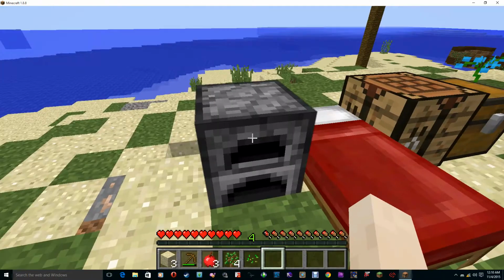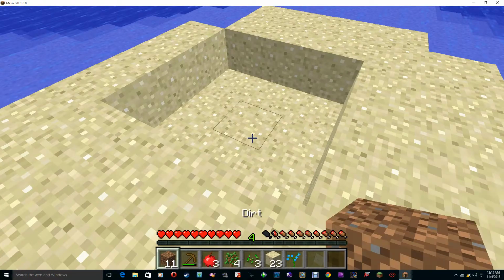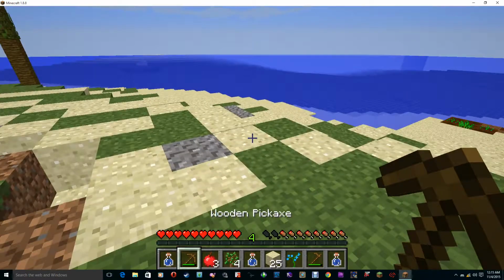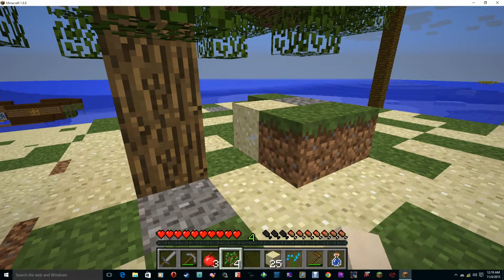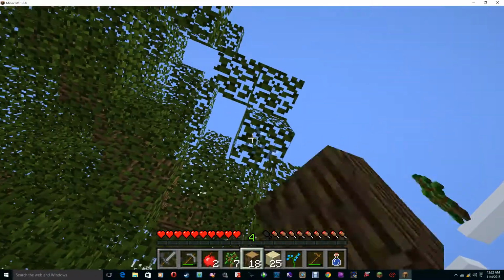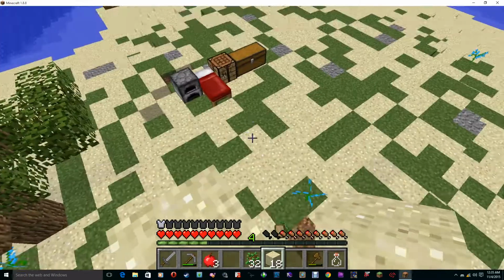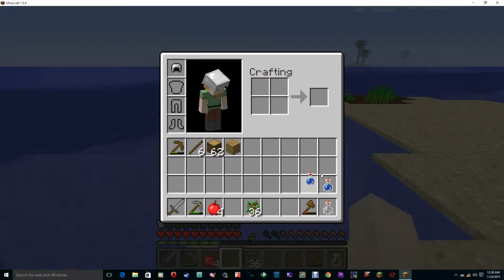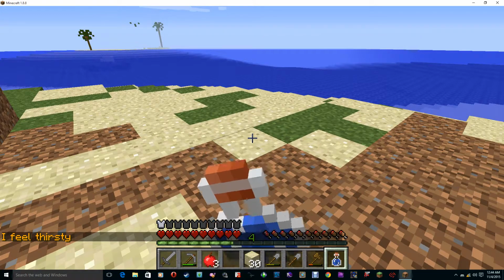Stranded RAFT Episode 1 Getting Started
Welcome to Stranded RAFT! This is a custom survival map which is quite similar to the game Stranded DEEP, only Minecraft style! The map is well done and provides a relaxed setting for a bit of a challenge.